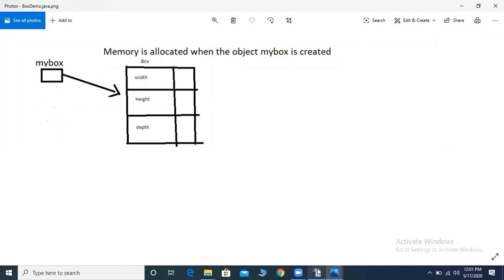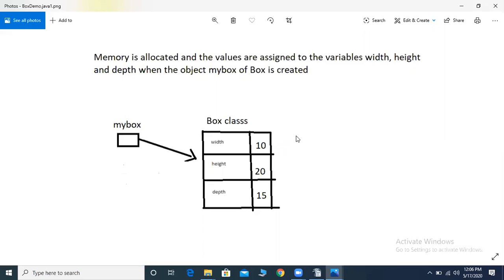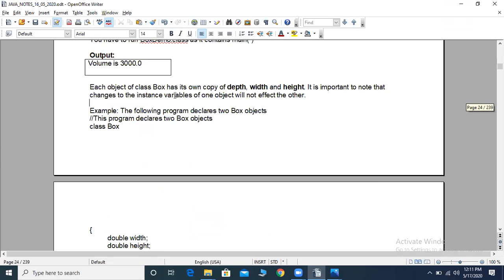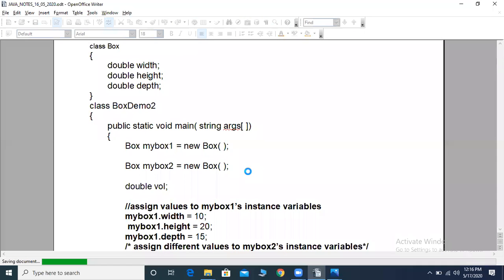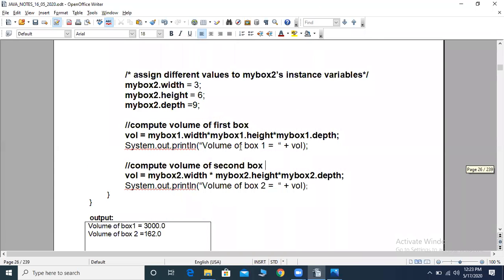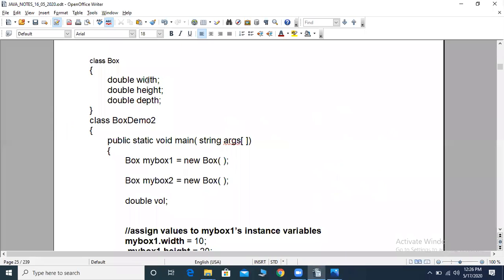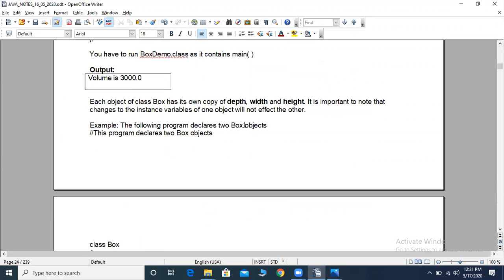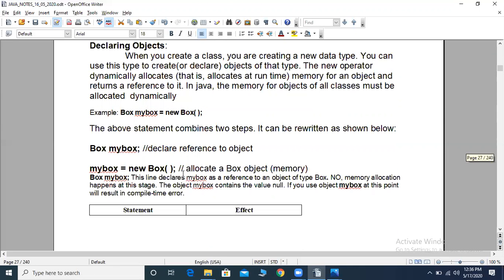Classes and Objects in java Day 2